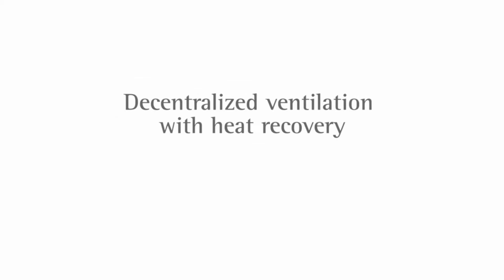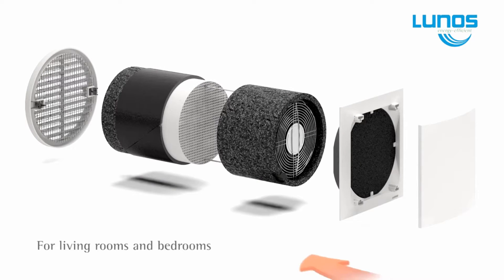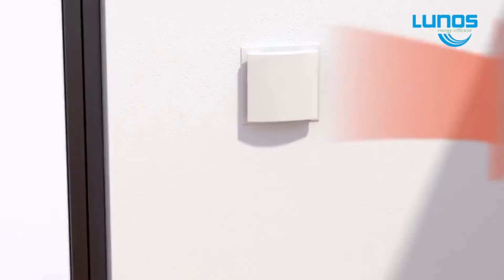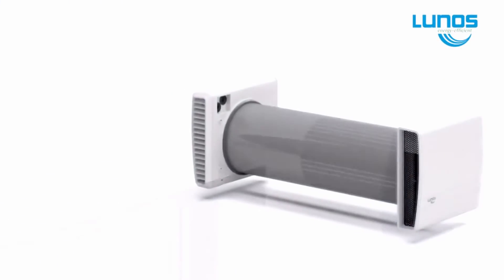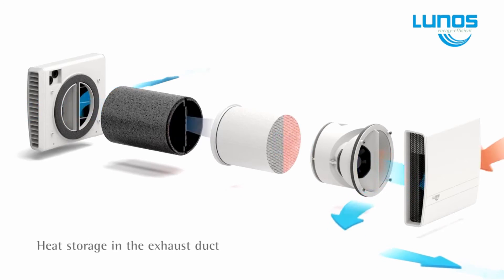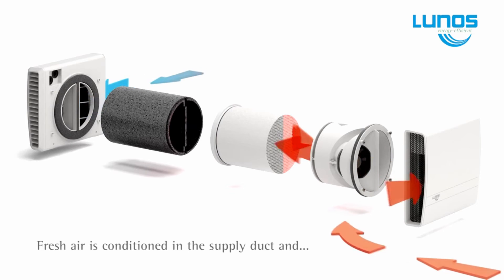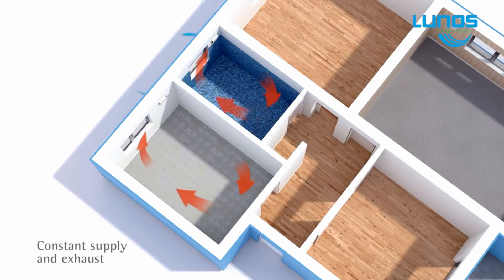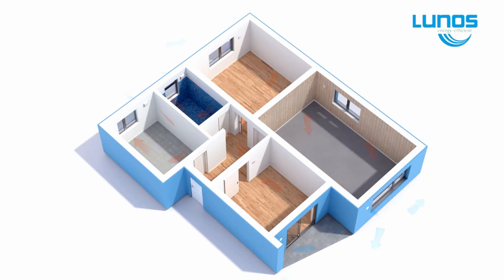Heat Recovery Ventilation with no Ducting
An introduction to the LUNOS product range, available from ECOHomes Store.